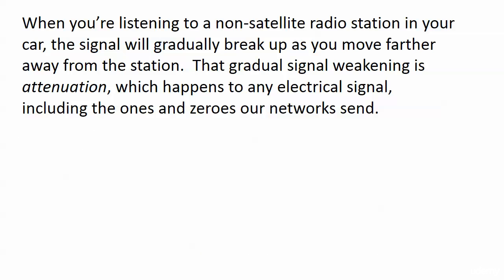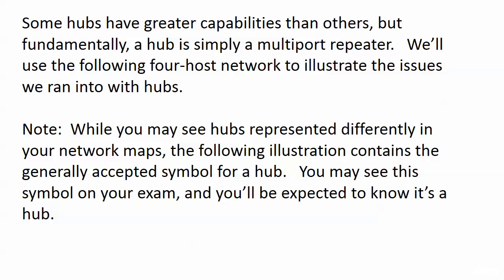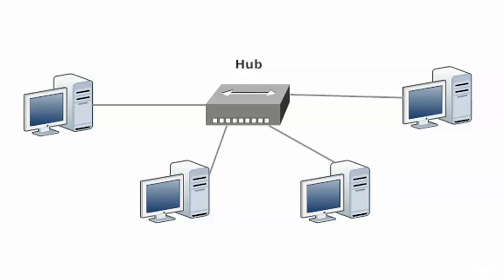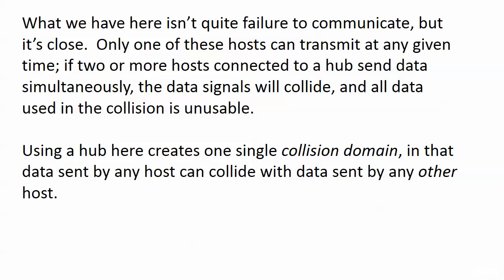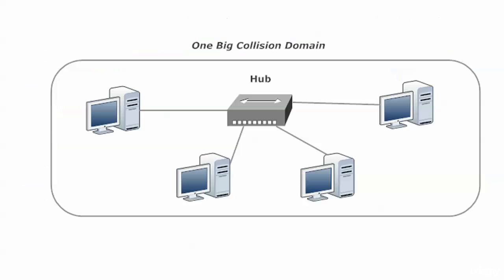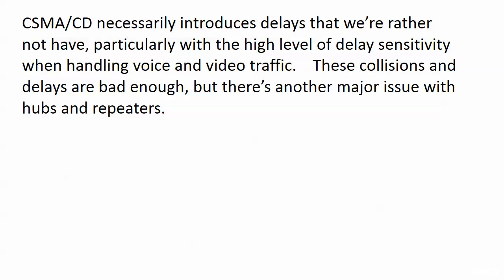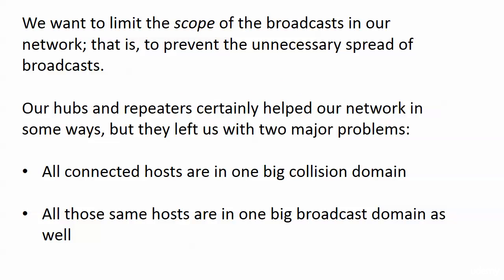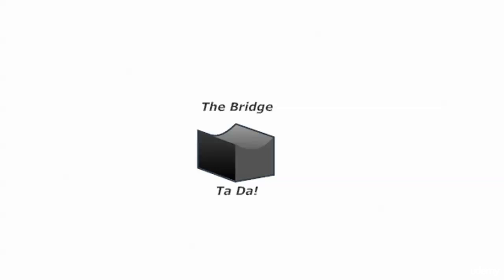008 1 Why Hubs Came Why They Left